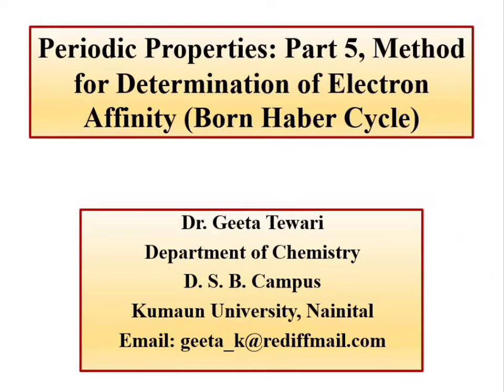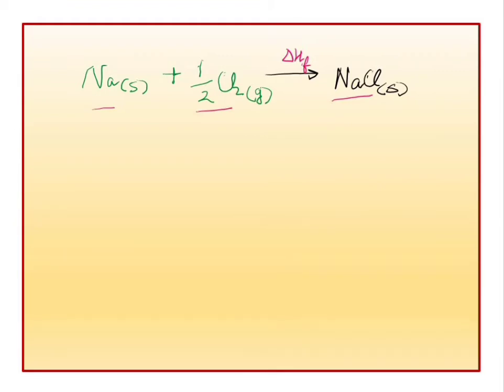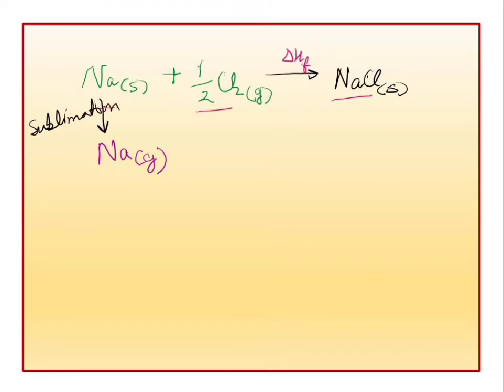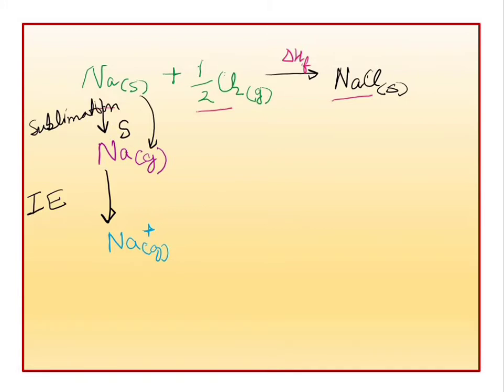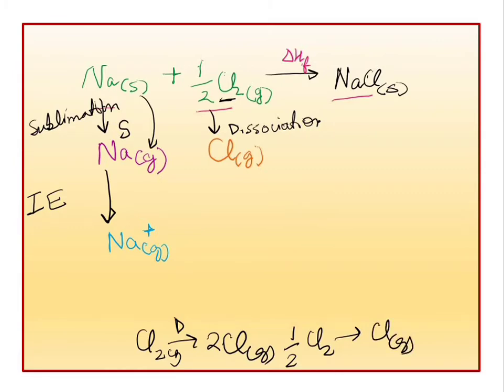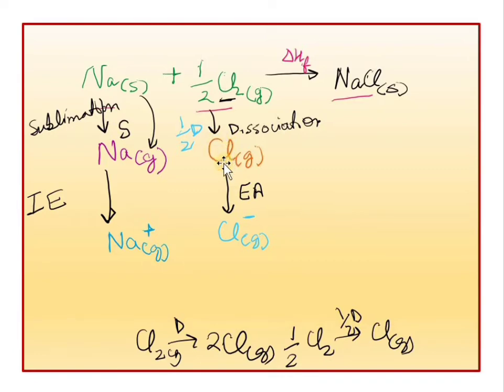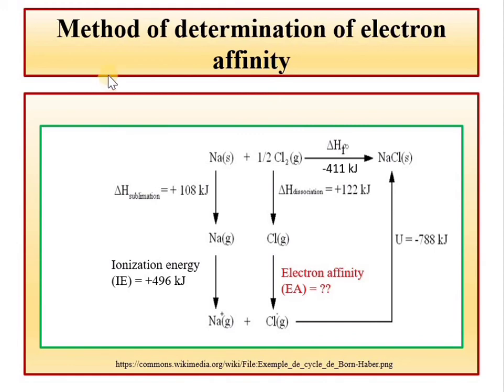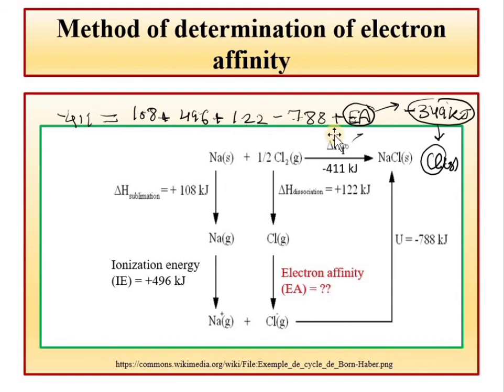Periodic Properties, Part 5, Born Haber Cycle, Electron Affinity Determination by Dr Geeta Tewari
This video describes about the Born Haber Cycle which is used to determine the electron affinity as well as lattice energy. This video lecture is helpful for 11, 12, B Sc students and competitive exams.